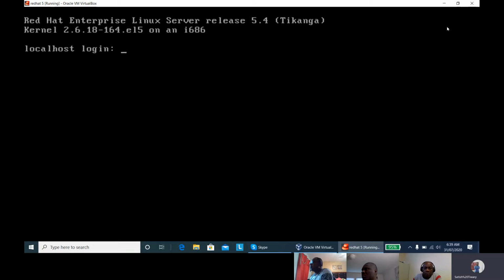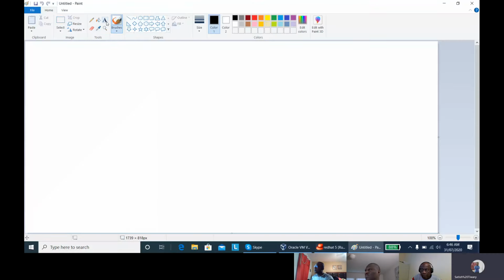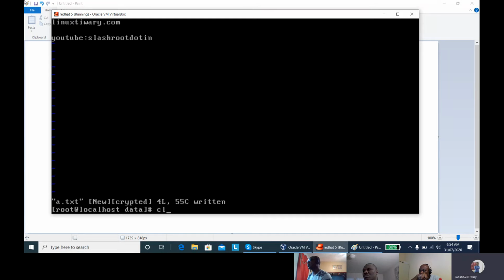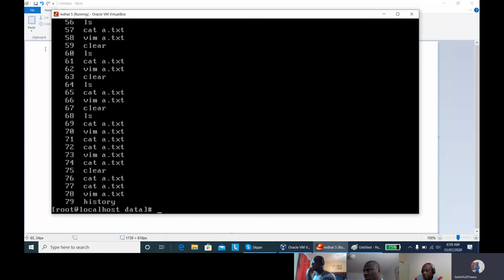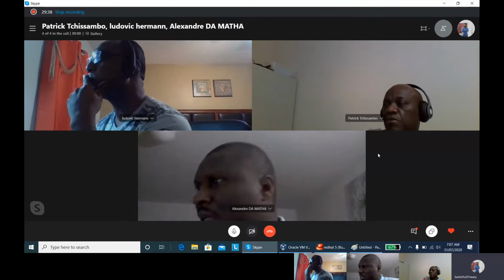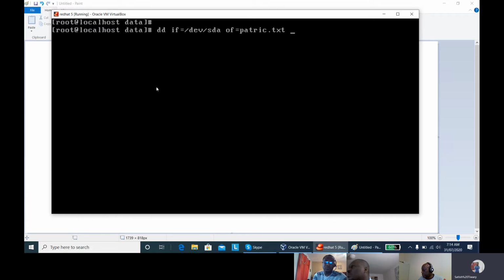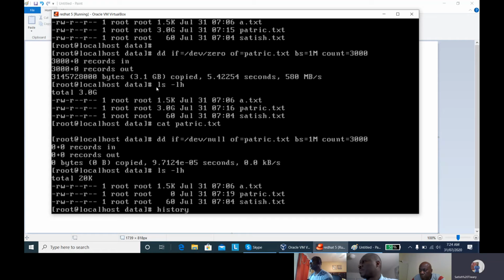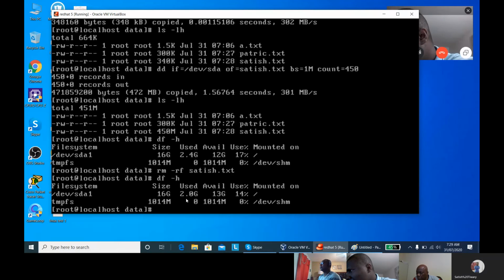Online Cyber Security Training USA Batch session 3 By Satish Tiwary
Online Ethical Hacking Training By satish tiwary
Ethical Hacking Tuition center Jaipur

Disk dumping in Linux
Disk zeroing
Disk Nulling
Vim editor
Vim security
Nano editor

cyber security training USA batch
CCNA and CCNP Online / Classroom Training
Cyber Security   Training
Linux Administration Online  Training
Website Designing and Development Online Training
Penetration Testing and Network Security Online Training